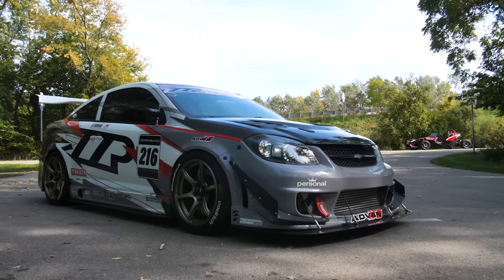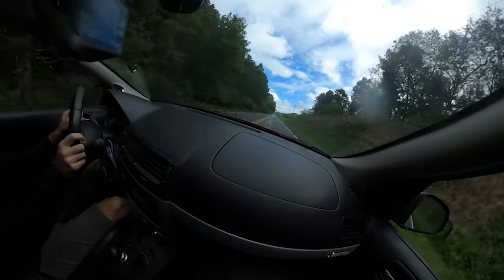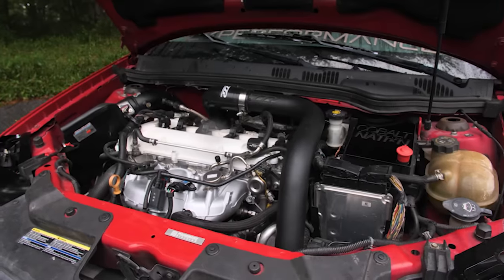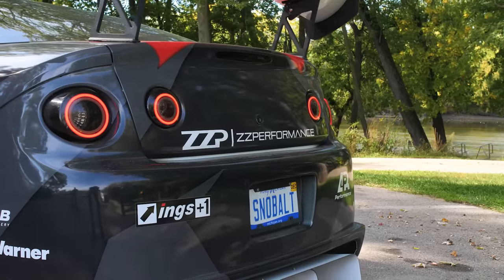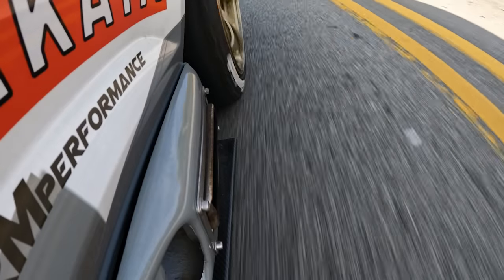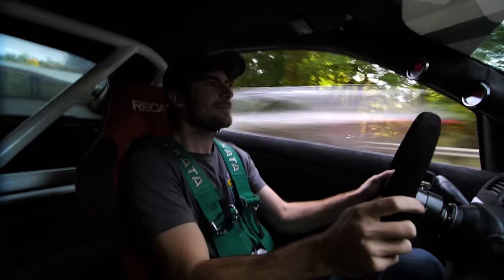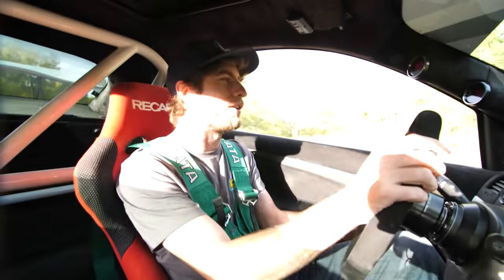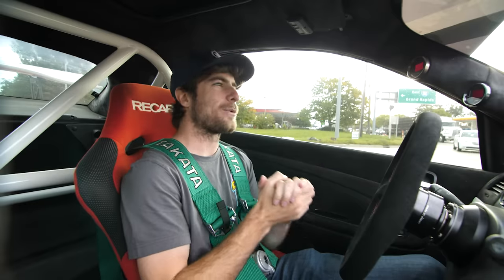A 600HP Chevy Cobalt SS is a Type R's Worst Nightmare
ZZperformance who has mastered the Ecotec engine platform was kind enough to throw me the keys to "SNOBALT" - a 600WHP front wheel drive monster that would even make a Dodge Neon SRT-4 blush. After driving a Chevy Cobalt SS with ZZperformance bolt ons as well as the Saturn Ion Redline - I figured we could take this platform to the limit and see just how great the ecotec is when you have a blank check. So let's go for a drive and see just how gnarly this beast is.
chevy